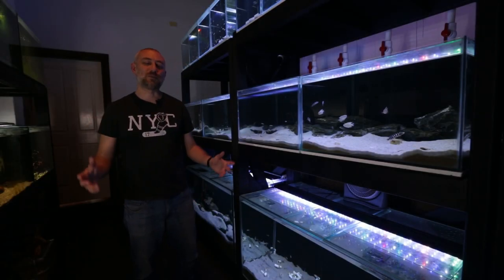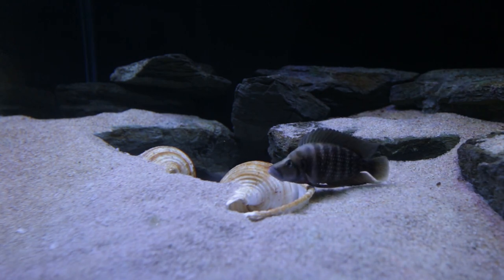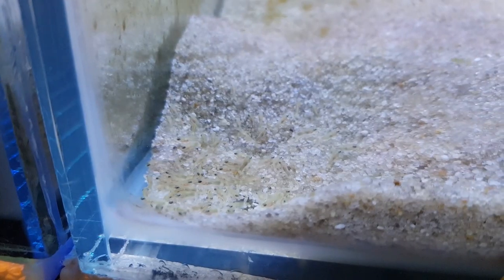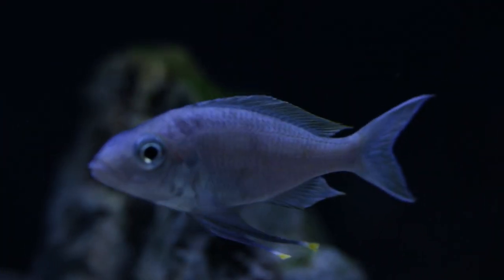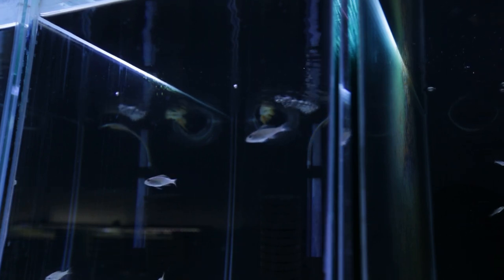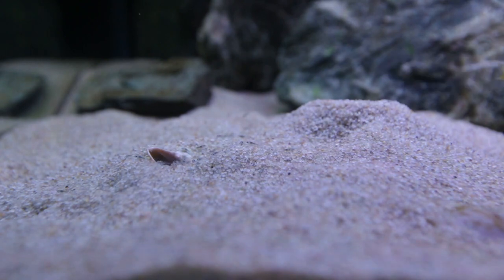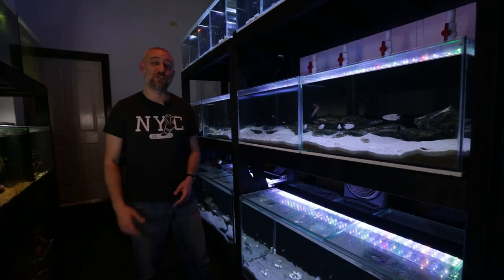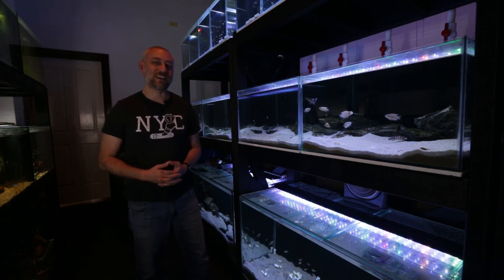LOTS of baby fish!! Fish Room Update Tour - October 2020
In this months update I show you the progress I have had with breeding some of my fish. It has been a huge month in the fish room and thankfully lots of fry have been born!

Altolamprologus Calvus
Ophthalmotilapia Ventralis - Chaitika
Lamprologus Ocellatus Gold
Neolamprologus Brevis Sunspot